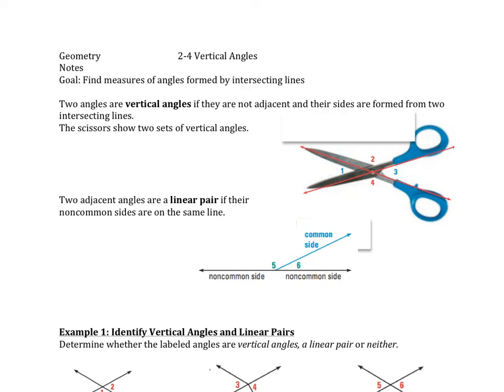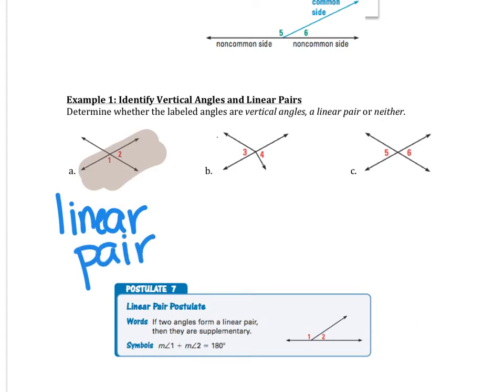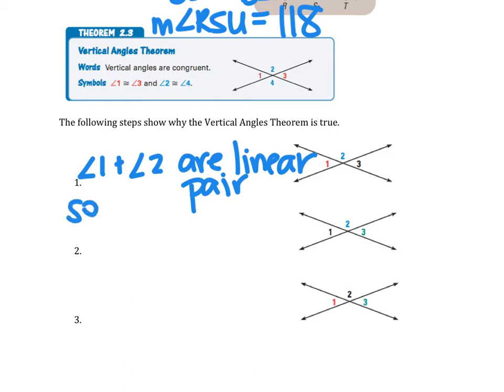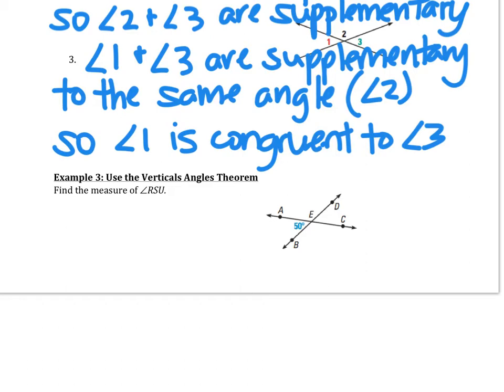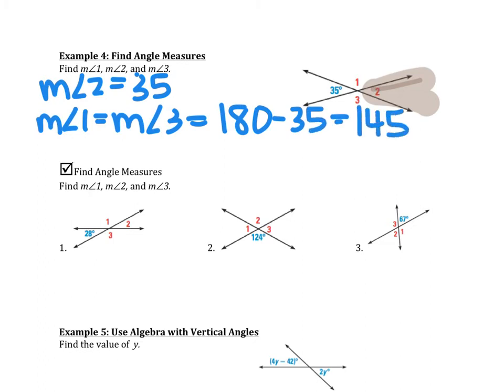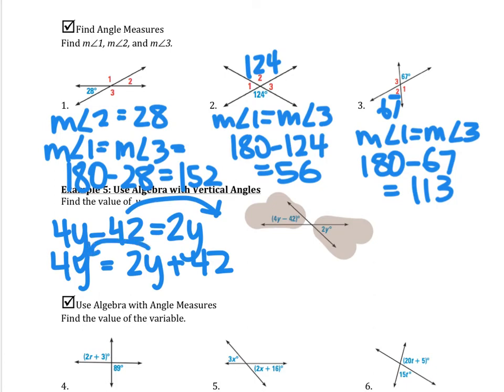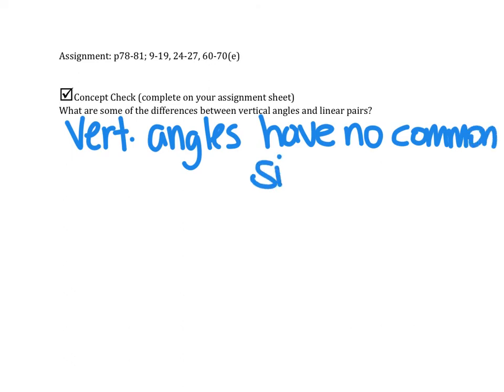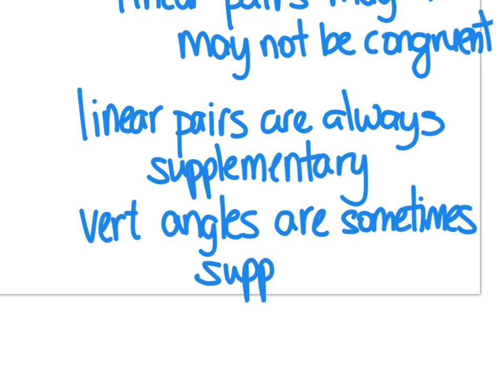Geo 2-4 video